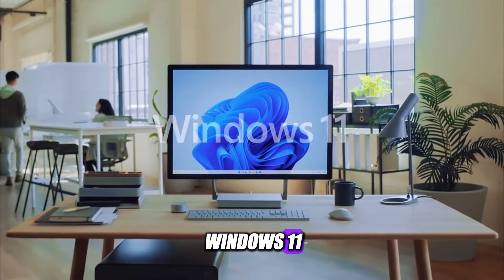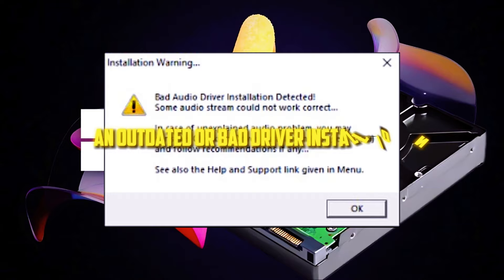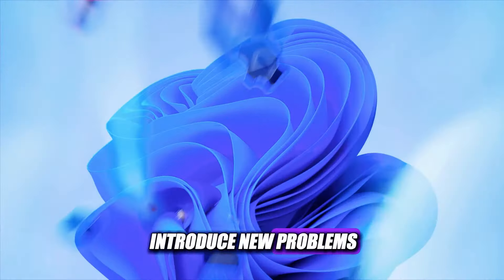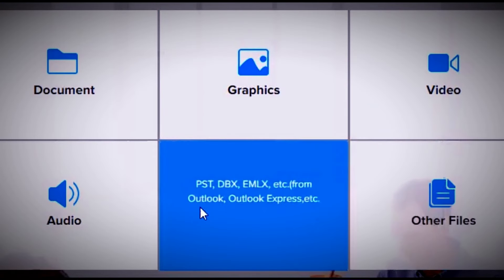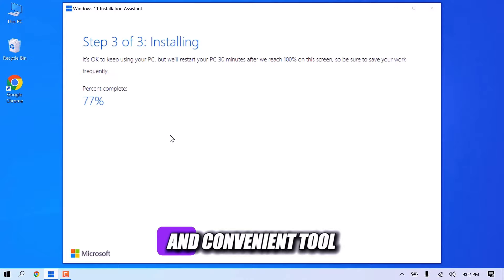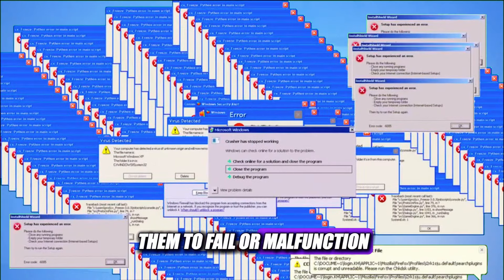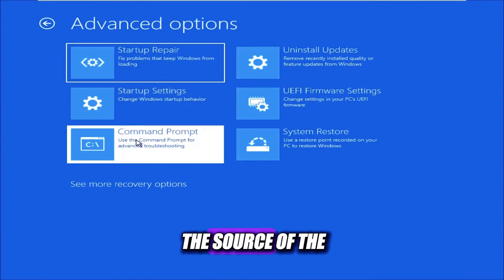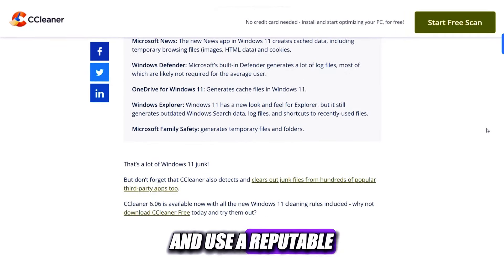This Is Why Your Windows 11 PC Keeps Crashing (Easy 2024 Fix)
Lost data due to Windows 11 crashes?  Don't panic! Get your files back with EaseUS Data Recovery Wizard – download it for FREE

Now, about those crashes... I feel your pain! In this video, I share my personal nightmare with constant crashes and the 8 proven solutions that finally saved my sanity (and my computer).

Don't let Windows 11 ruin your day – learn how to fix it NOW!